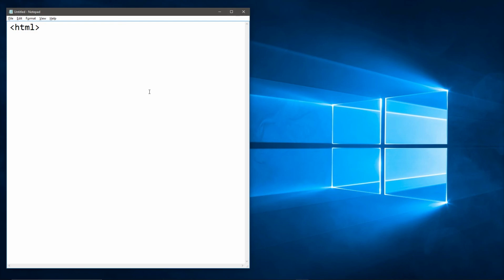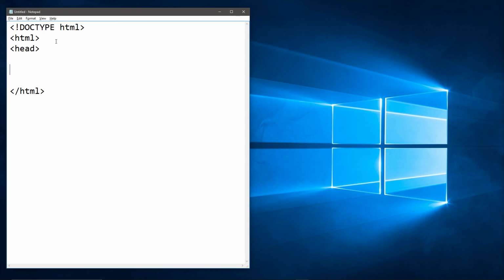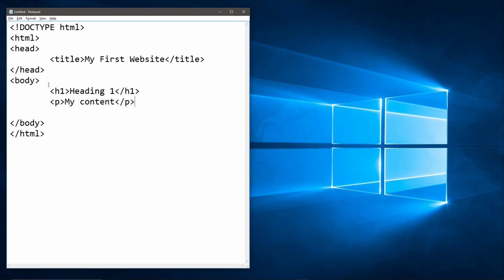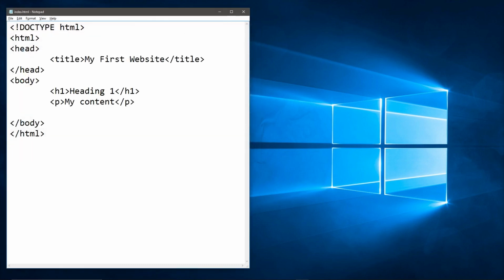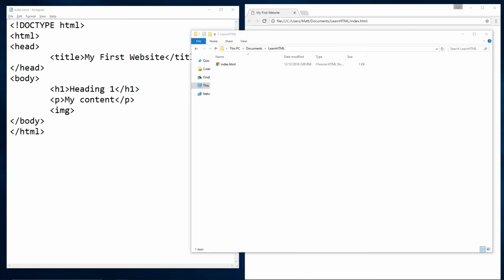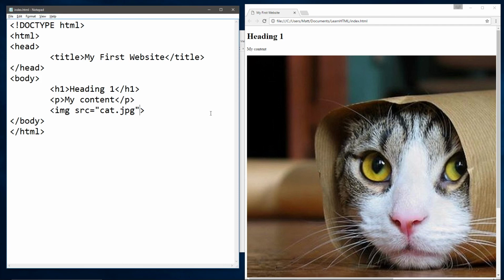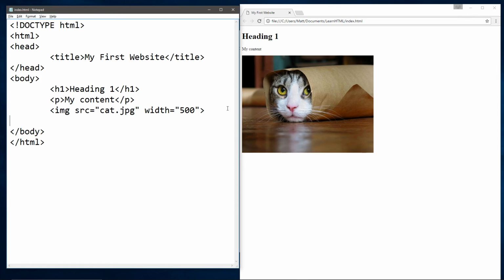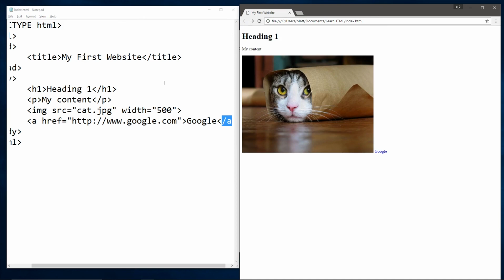Learn HTML in less than 10 Minutes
Want to learn HTML? Have no experience? This video is for you. In under 10 minutes I cover the how to get started writing HTML.